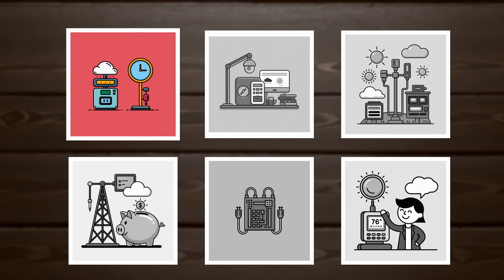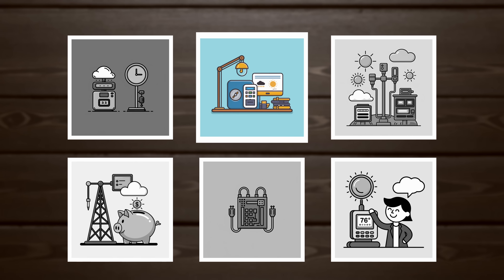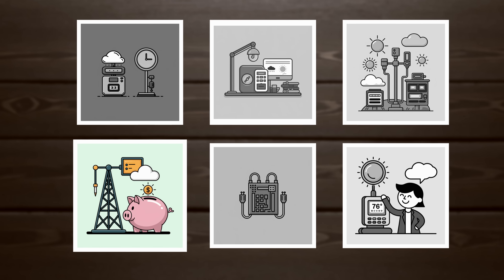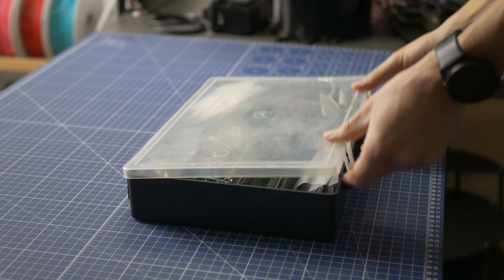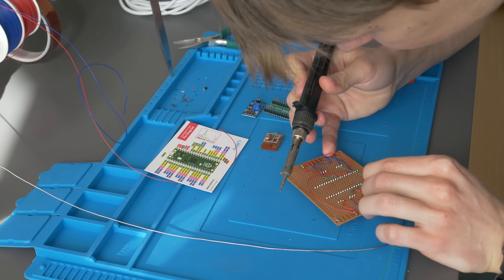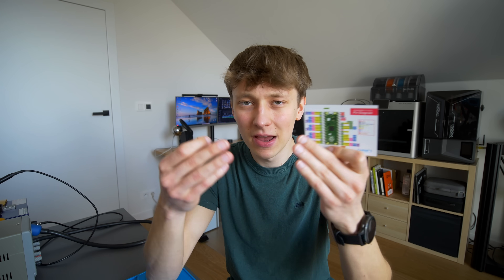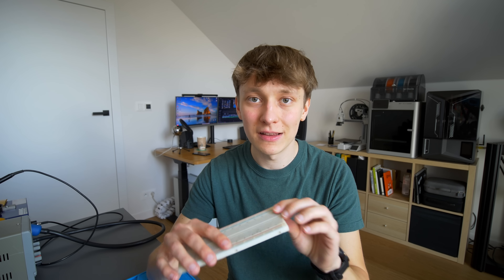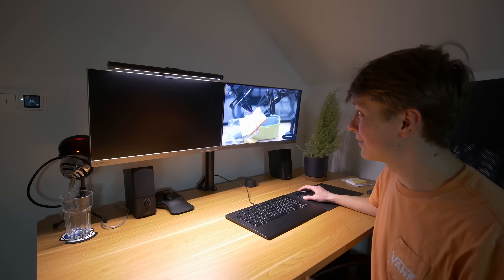Weather Station is The Best DIY Project EVER.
Weather prediction is never the best, but in my village, the current weather forecast doesn't work that well. So I built my own weather station with Raspberry Pi Pico W. It is connected to the internet and my server where all the data is stored in the database so that one day I will be able to train the classifiers.